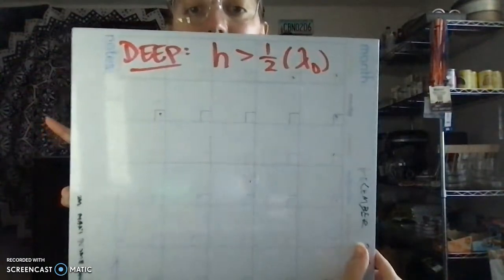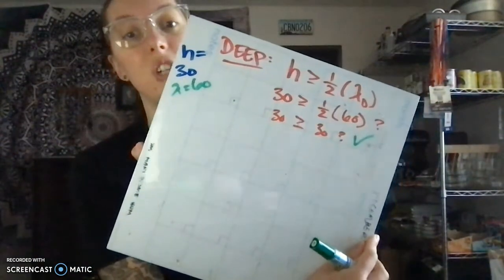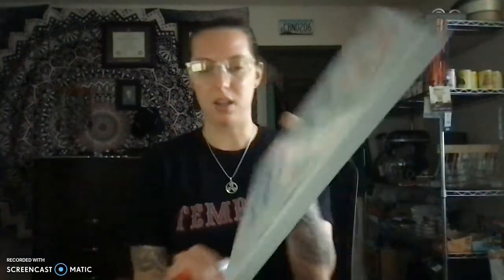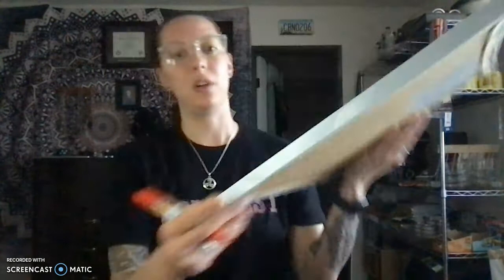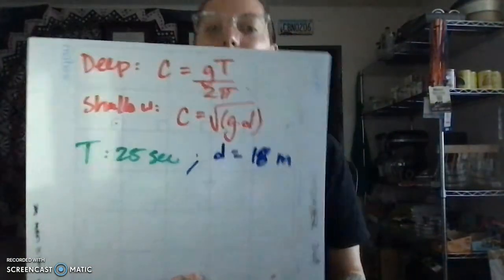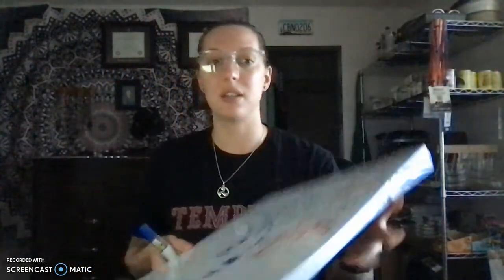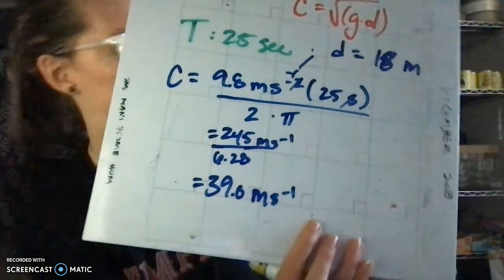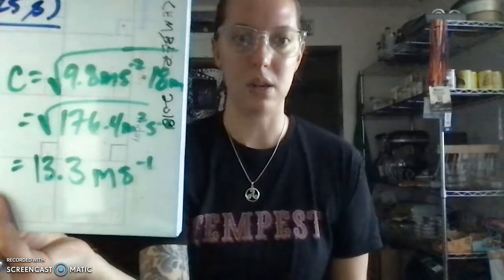Wave Calculations Help